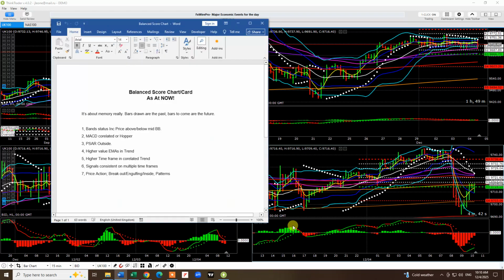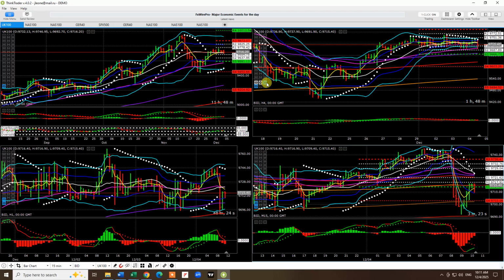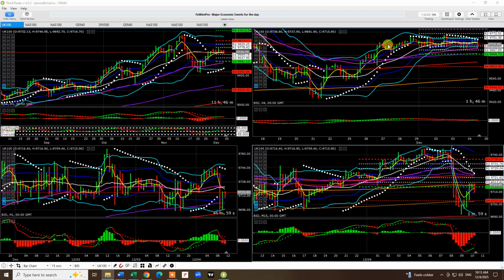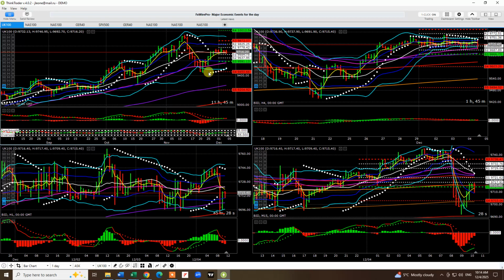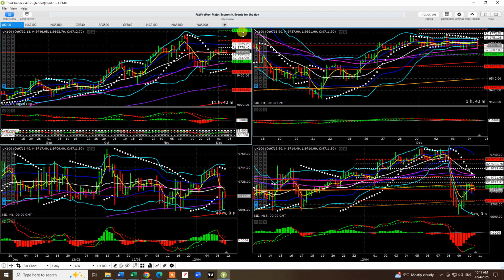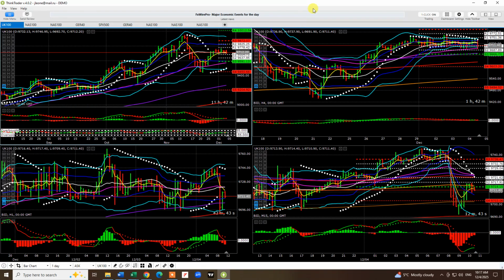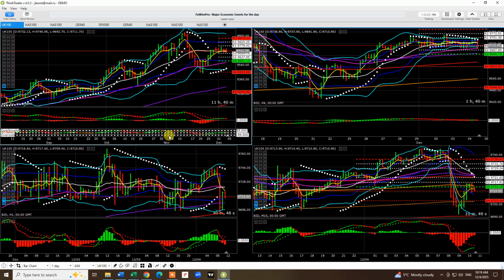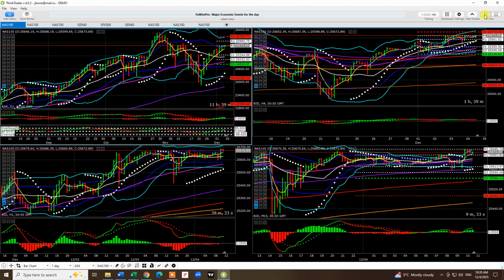James Webinar 04/12/2025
A request from a member asking for detail on how I view the LongRange Forecast template we use for bigger predictions.